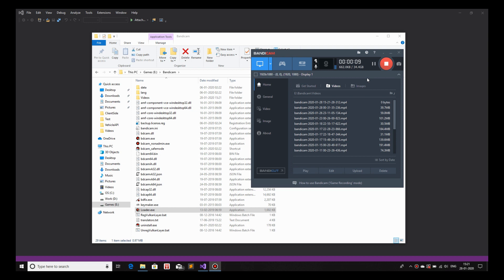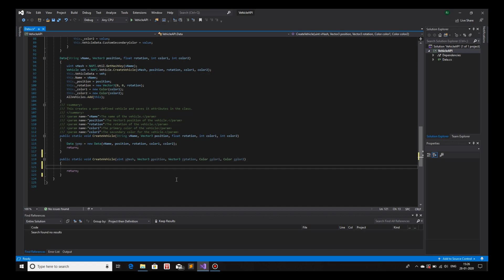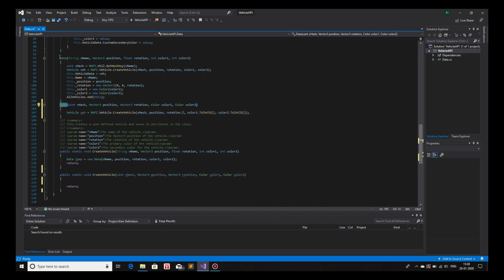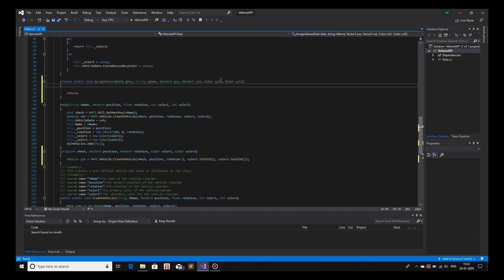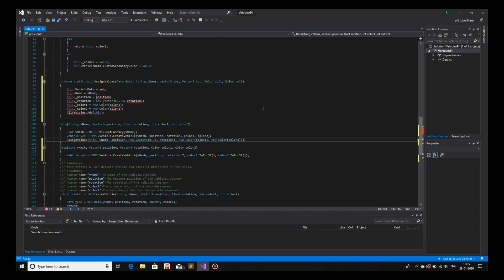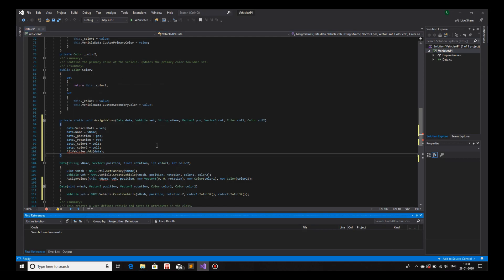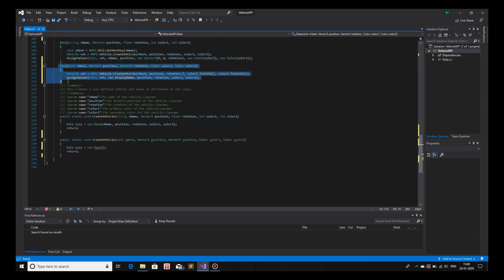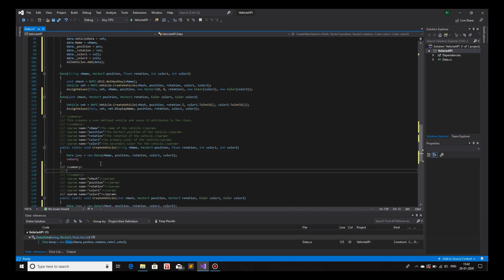VehicleAPI [RageMP C#] How to make a Vehicle API for your gamemode (Part III) - Overload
In this video we will learn solely about overloading. Be it function or constructor. We also understand the disadvantages of code repetition.

If you want to join the GitHub organization which will be uploading gamemodes for new-comers. Which will be mostly plug-and-play
If you want to join the OpenSource Rage MP Project discord server then here it is.